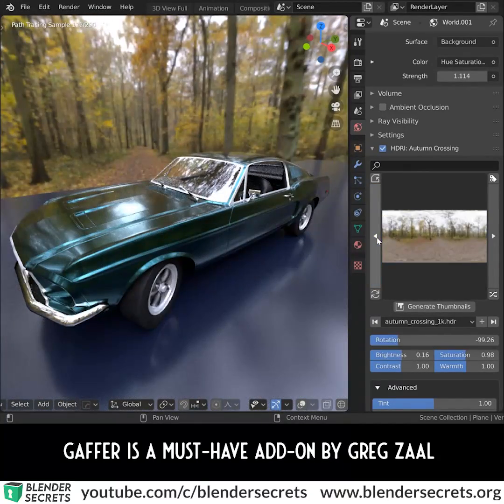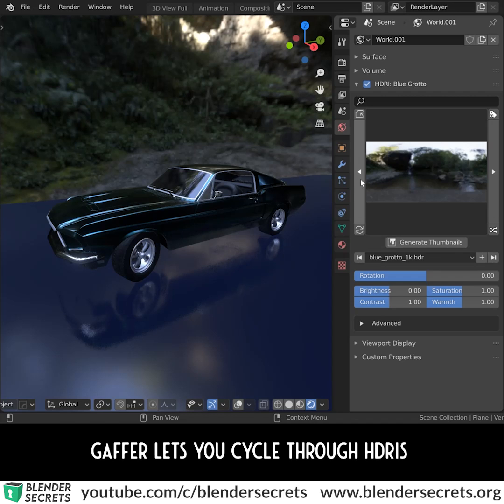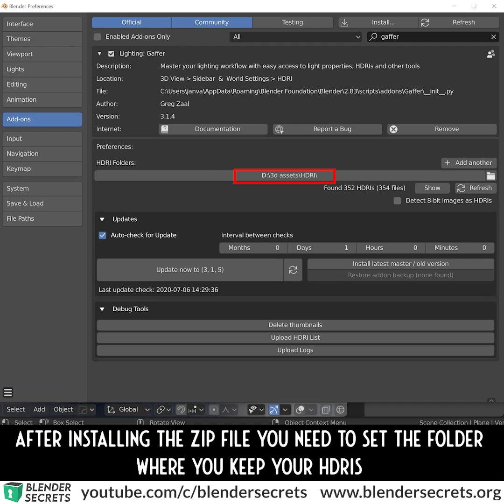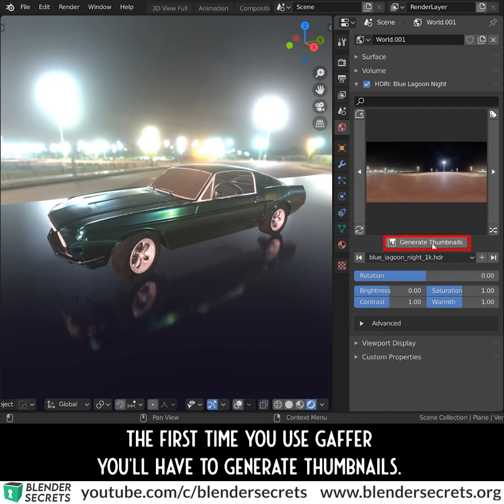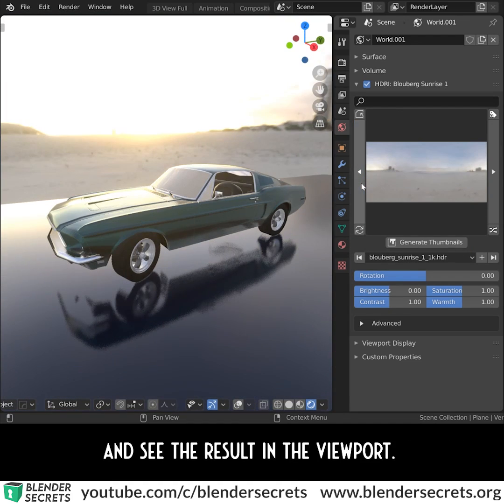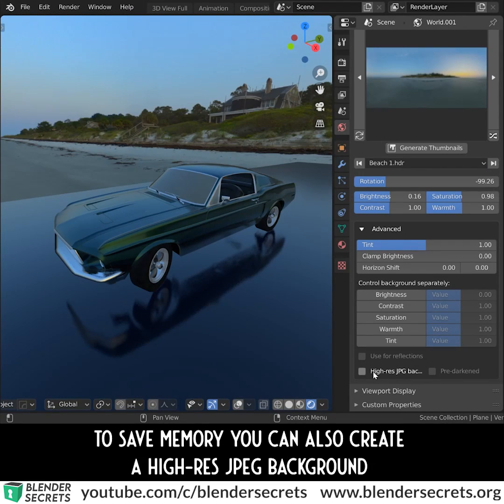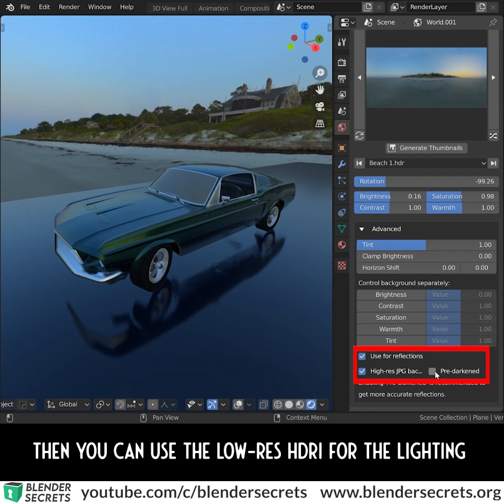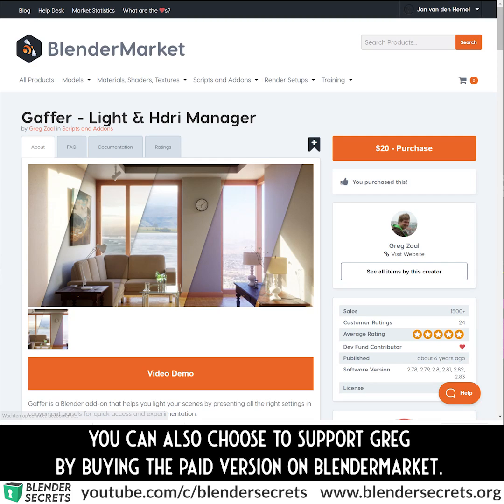Daily Blender Secrets - Easy lighting with Gaffer